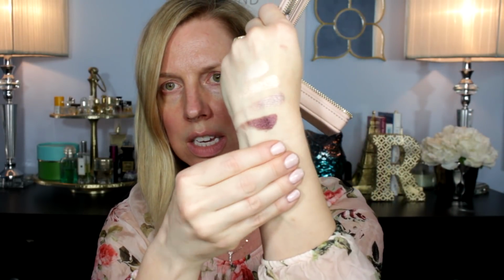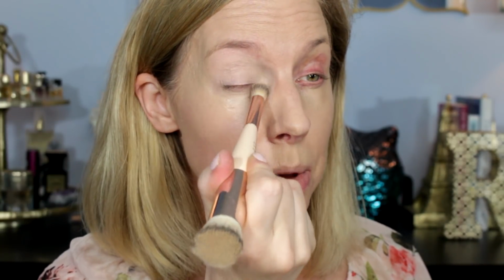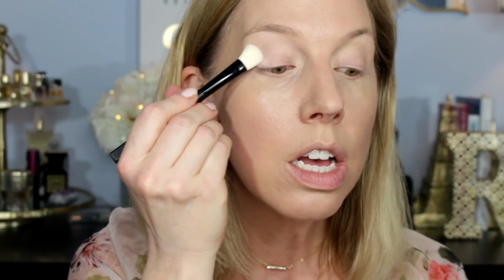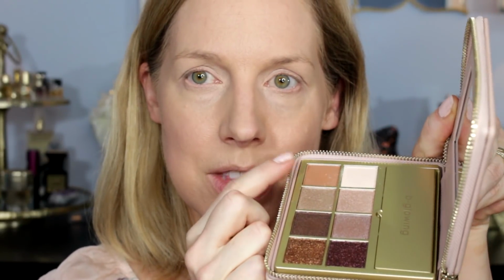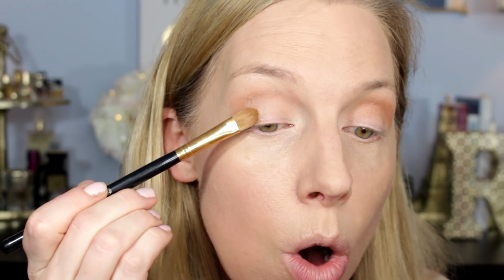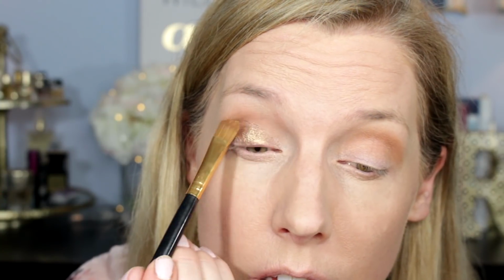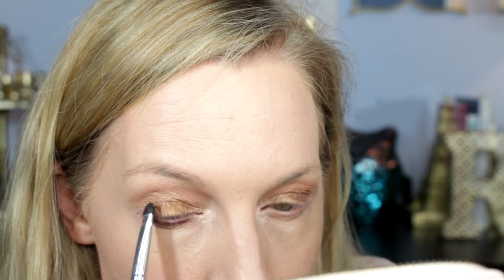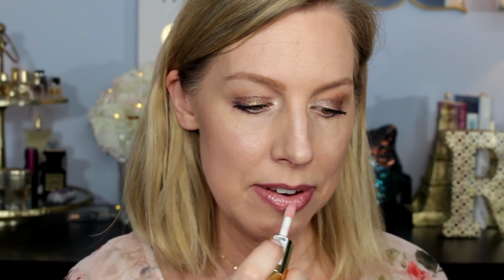b-glowing SUMMER MAKEUP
Enjoy the glow that summer gives us! I'm loving this b-glowing illuminate and shine palette that is neutral but has serious glow capabilities.

Loreal Pro Glow Foundation 203
(attention! - I forgot that Pro Glow has denatured alcohol. Beware!)

Kokie Brow Angled Pencil

Milk Kush Mascara

Millani Keep It Full Lip Plumper Champagne